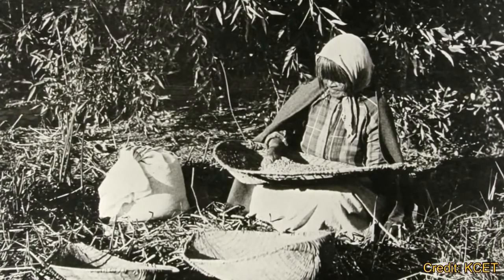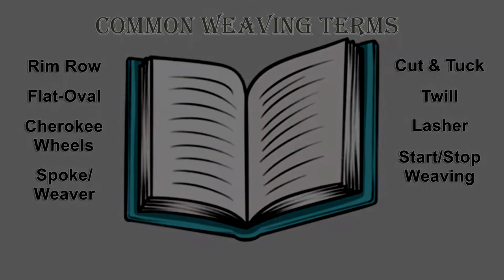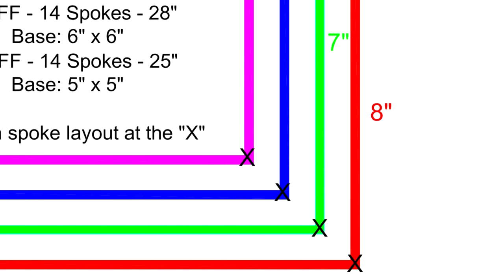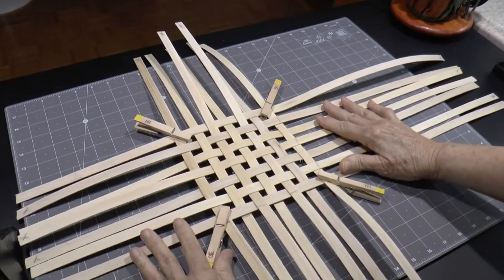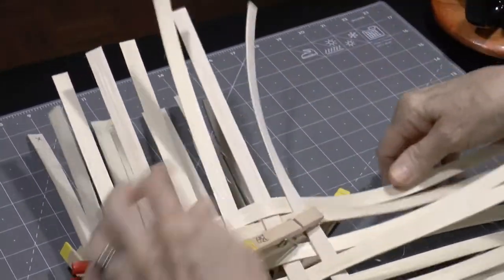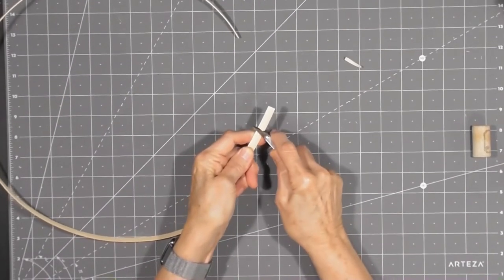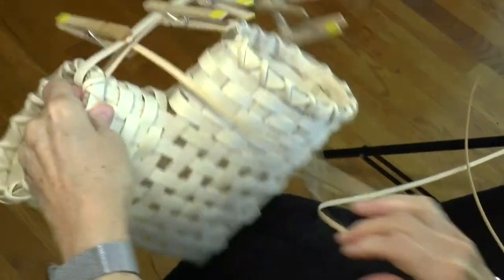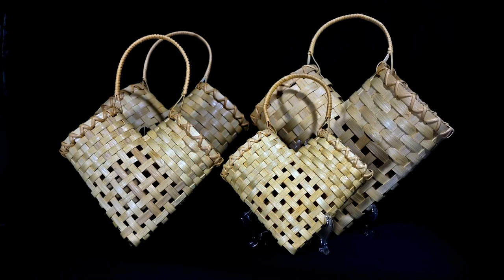Weaving an Elbow Basket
[These videos are a hobby intended only to share information.  We receive no income from them.  Any advertisement placed here was inserted by YouTube and does not represent my endorsement.]

This video was created because, when I searched for one to remember how to weave a Choctaw style Elbow Basket, I could not find one.  After researching and drawing a written pattern, I thought this video might help others wanting to know the same thing.

The production shows the basic construction techniques of the elbow basket using half-inch reed and explains how to make larger and smaller versions.  It also demonstrates how to make a wrapped swing handle.

Traditional, Choctaw baskets were made from river cane.  Some weavers today have started using modern weaving products.

0:00 Overview & History
0:59 Construction Basics
3:13 Tools & Materials Needed
4:16 Preparing Materials
5:56 Step 1 - Weaving the Base
8:34 Step 2 – Weaving the Front
11:21 Step 3 – Weaving the Arms
14:04 Step 4 – Weaving the Wrapped Swing Handle
20:30 Finishes & More Advanced Versions